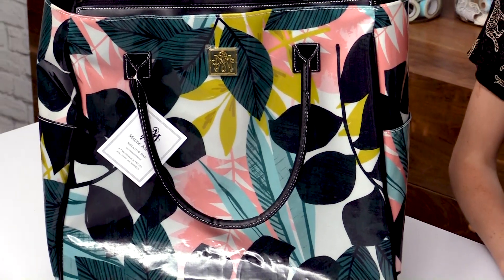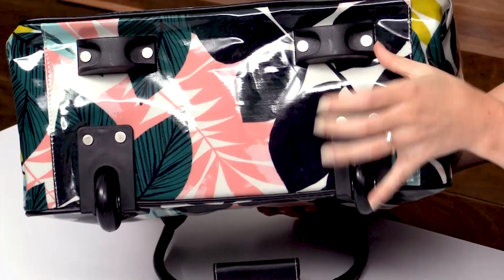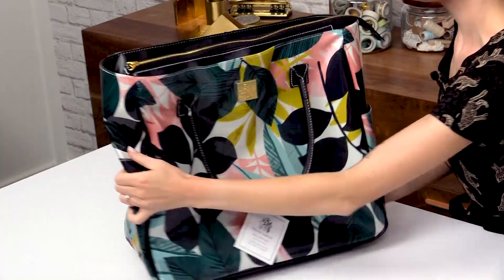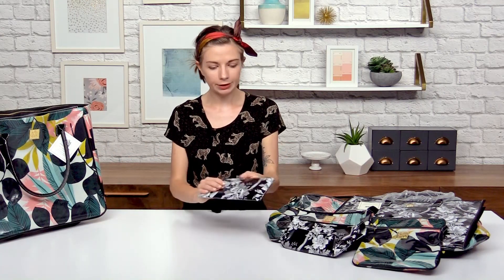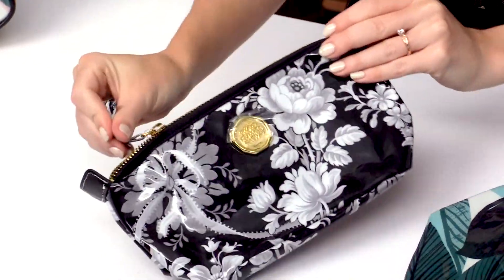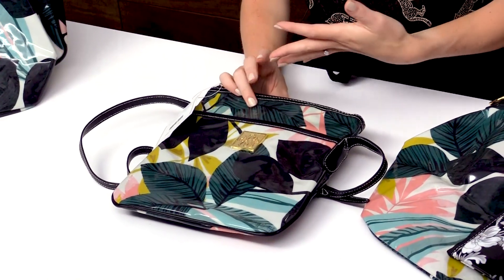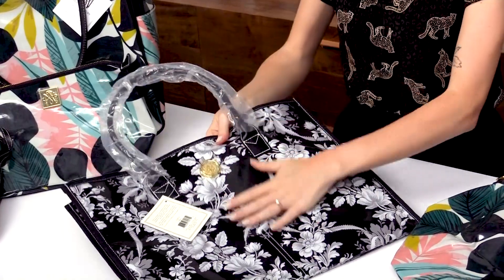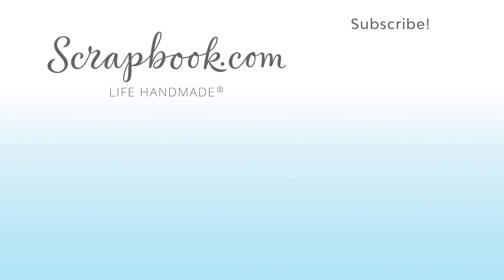It's in the Bag with Anna Griffin | Totes in an Assortment of Stunning Styles and Colors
It's in the Bag with the Anna Griffin Tote Collection available in an assortment of stunning styles and colors. Available now at Scrapbook.com.

See what's new from Anna Griffin today at Scrapbook.com...